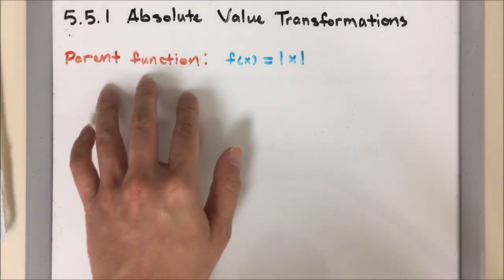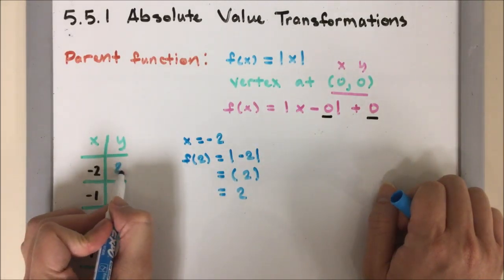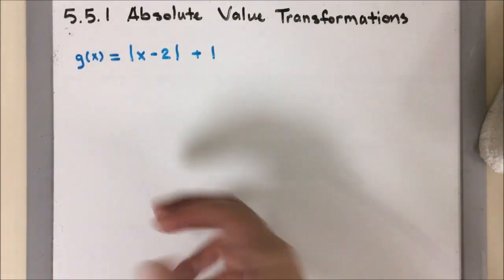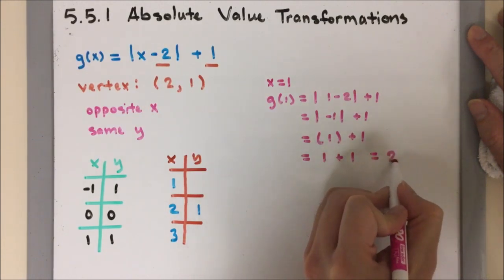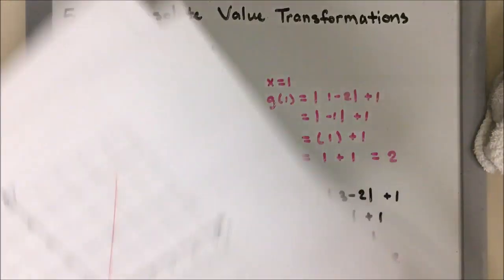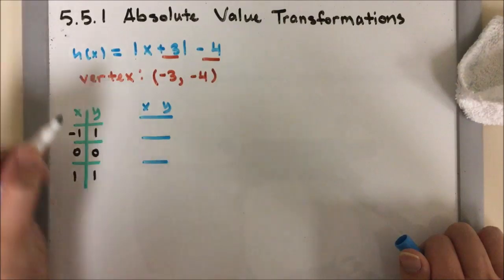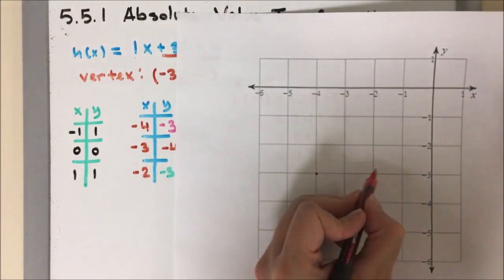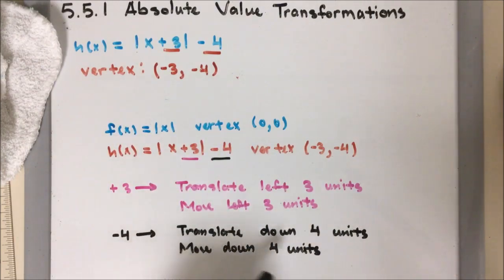A2 5.5.1A Absolute Value Function Graphing (Basic - Non-reflected)